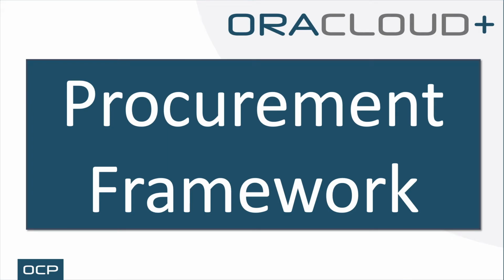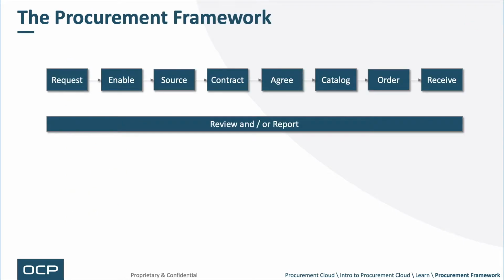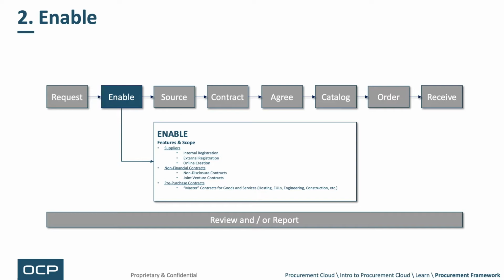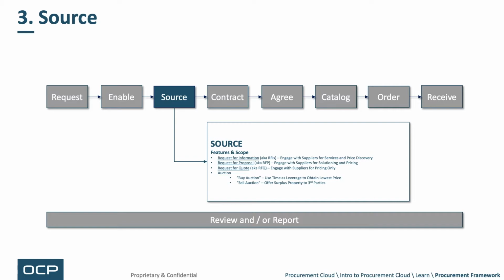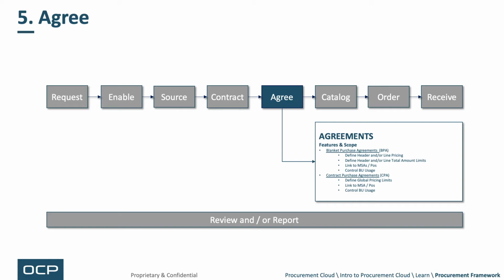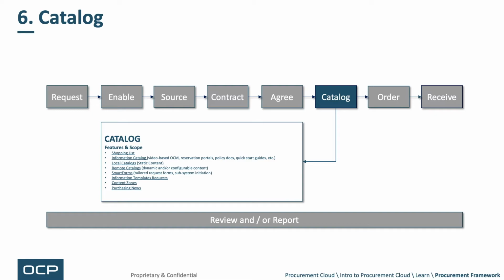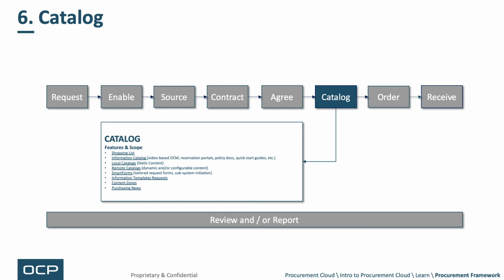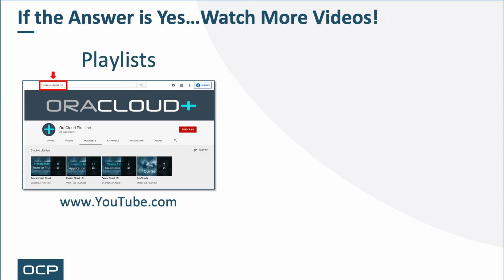Oracle Cloud Tutorial Ep 0034 | All Procurement Cloud Transactions (aka the Procurement Framework)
Ex-Oracle Solution Architect, Scott Walls, walks through the different procurement transactions, their order and flavors.  See the "Related Content" section below to discover related topics.

// PANAMEER LINKS